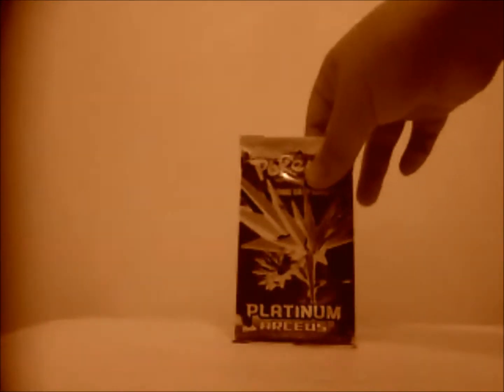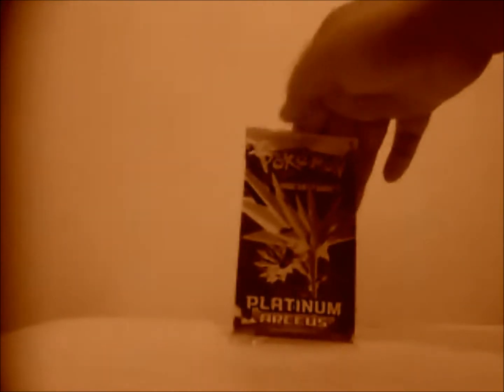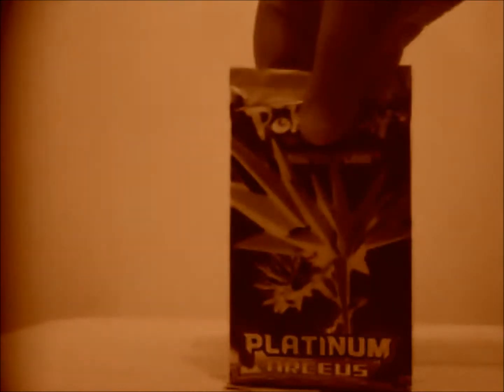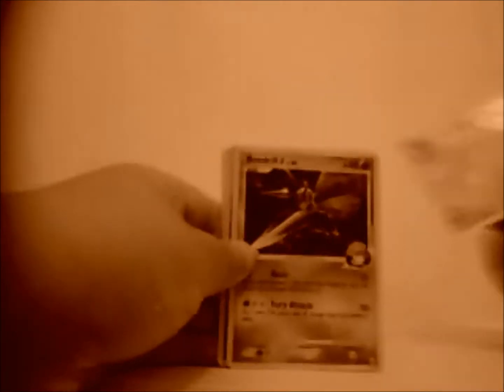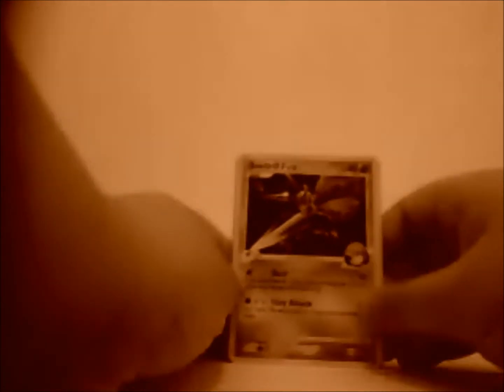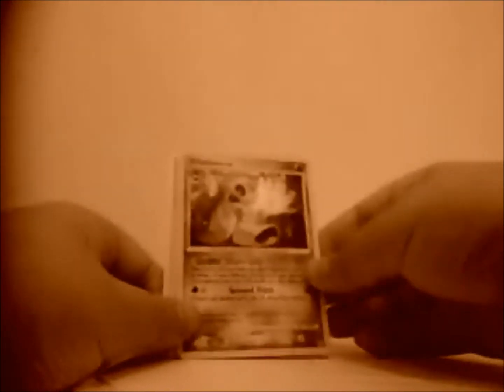Pokemon Arceus Booster Pack Opening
I'm Opening a Booster Pack of Pokemon Cards Today, These were opened on my Mail Day Video! Check it Out if You Haven't.